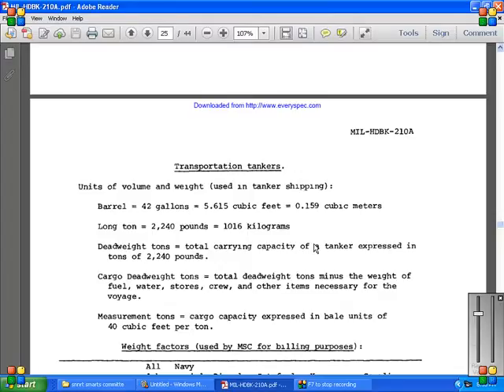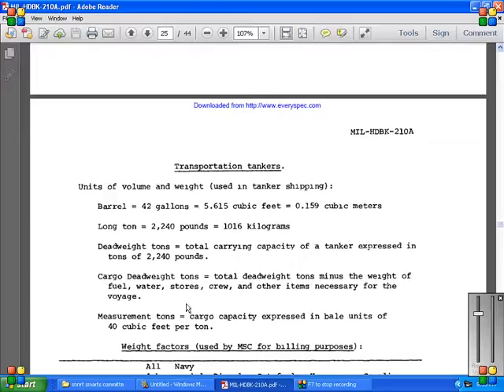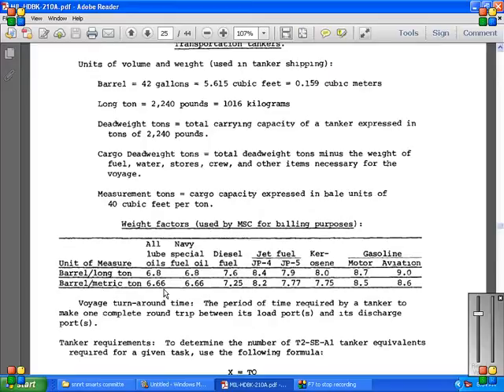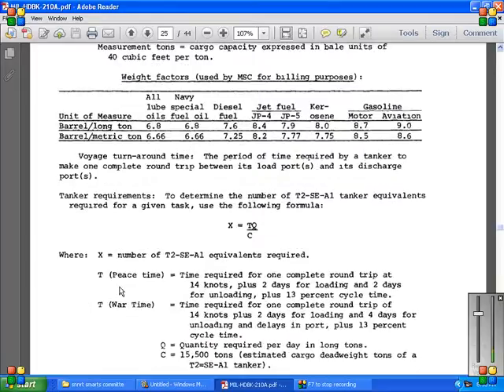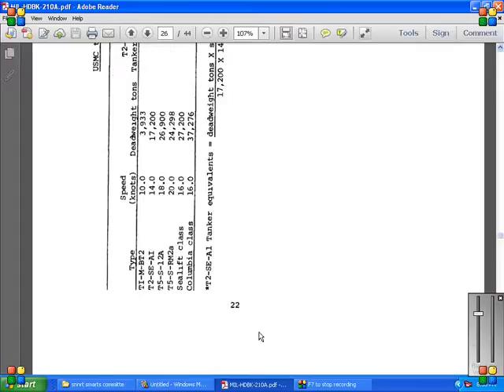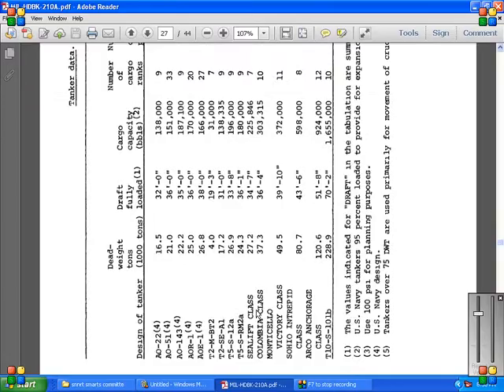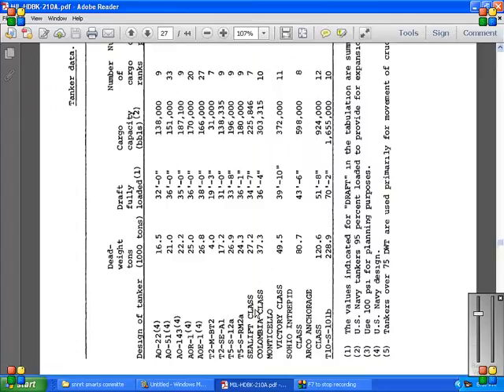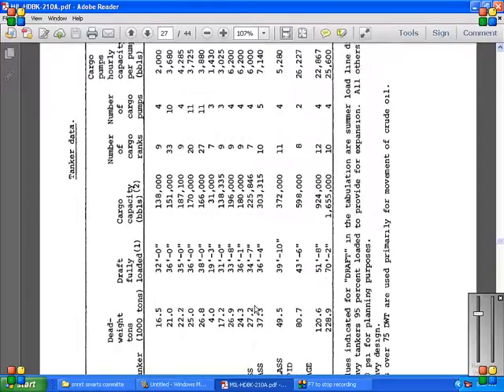mil hdbk210a seq4